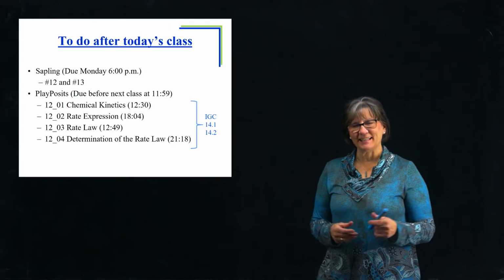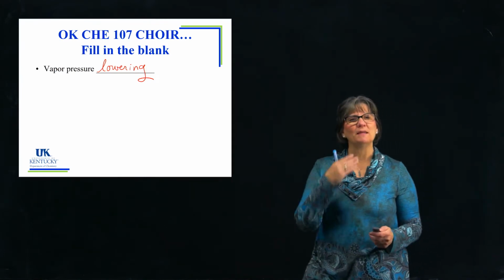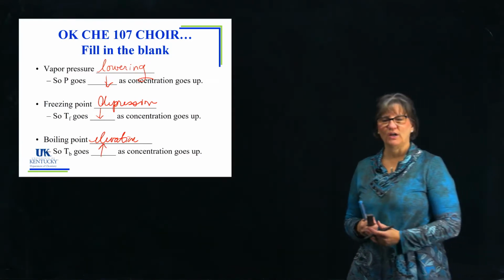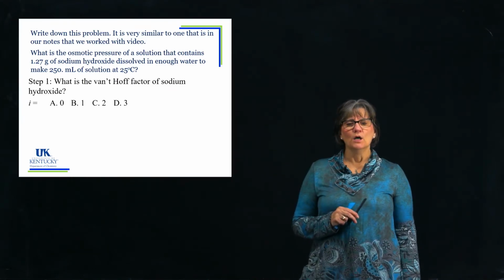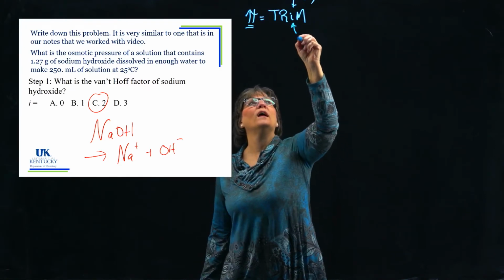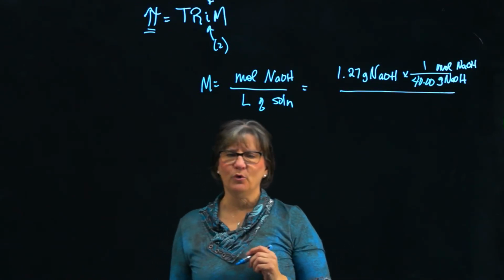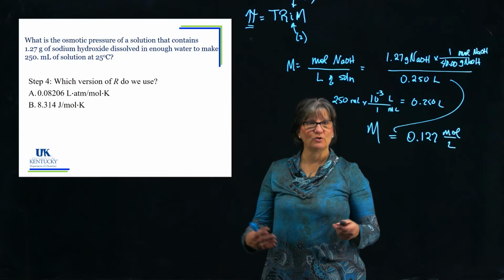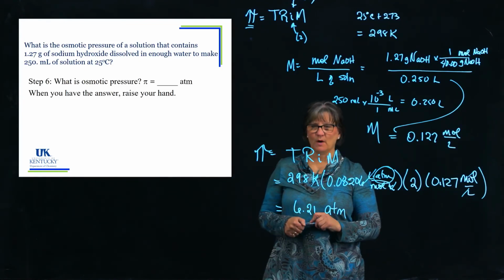01 Calculating Osmotic Pressure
First video for March 2 2021 class. Explanation of what to do after class, and a step by step work through of an osmotic pressure problem.